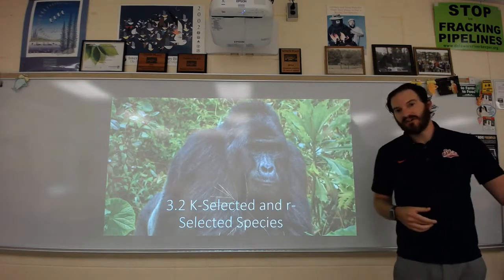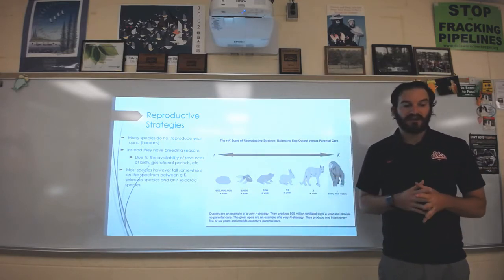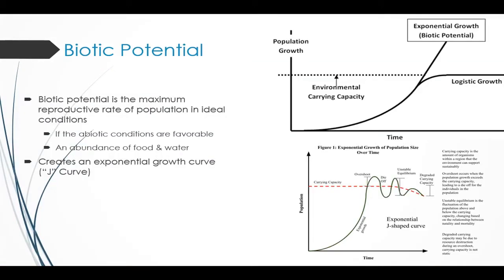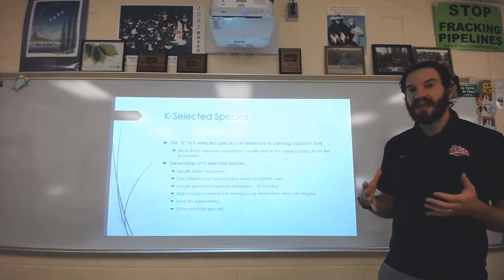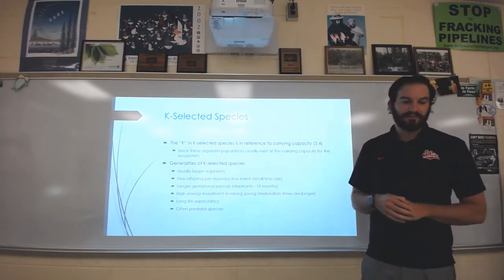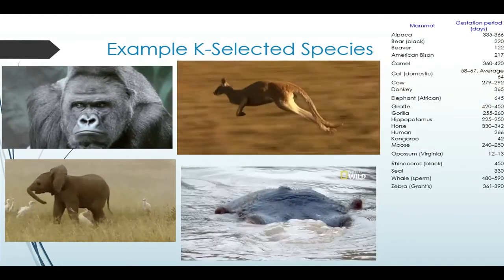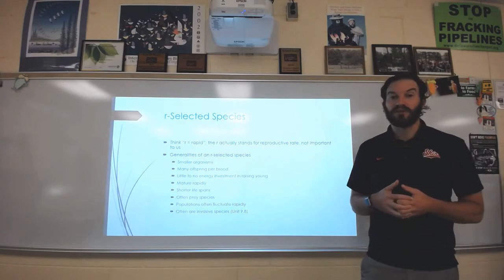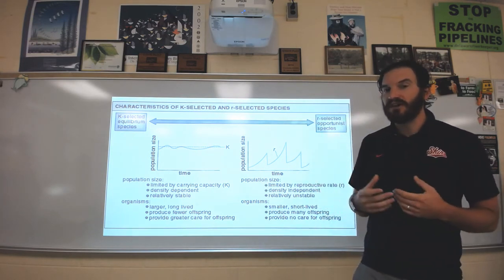3.2 K-selected and r-selected species